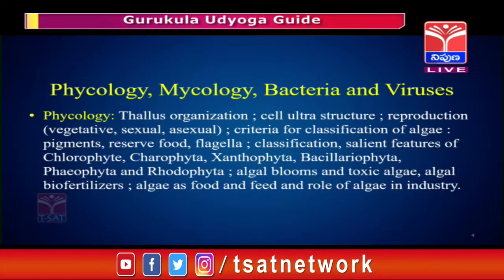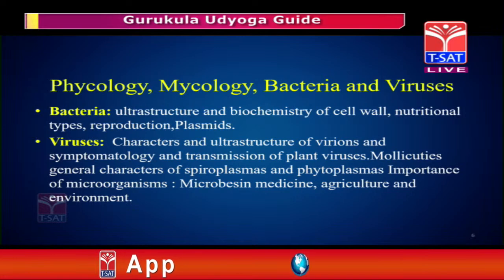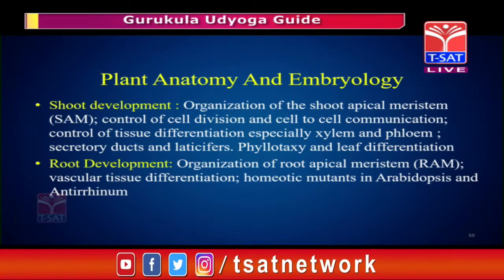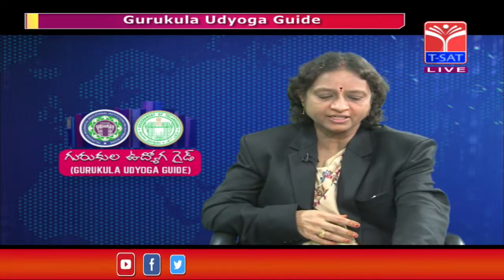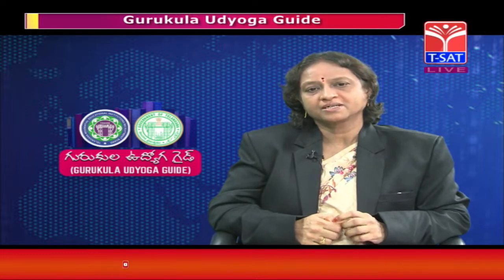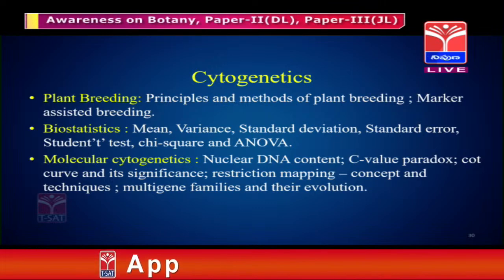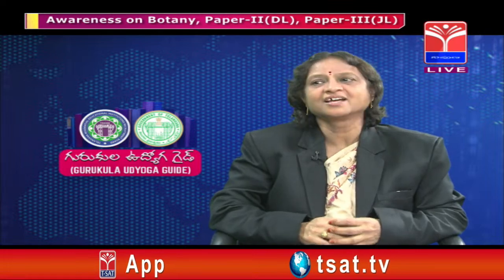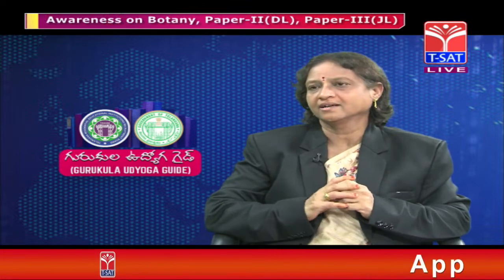Gurukula Udyoga Guide || Paper II (DL) & III (JL) - Botany || Dr. R. Sreelatha, Assistant Professor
Gurukula Udyoga Guide | Paper II (DL) & III (JL) - Botany | Dr. R. Sreelatha, Assistant Professor | T-SAT | 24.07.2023

Which is called botany?
What is the study of botany?
What are the 5 branches of botany?
What is BSc botany course?
zoology
father of botany
botany father
botany meaning
meaning of botany
botany and zoology pdf
difference between botany, zoology and microbiology
father of botany and zoology
what is botany and zoology in hindi
examples of botany and zoology
difference between botany and zoology
zoology + botany microbiology
botany and zoology careers

👉Install T-SAT App:
1. For Android Users: Play Store
2. For Apple Users: AppStore